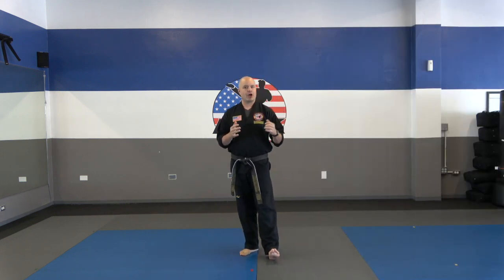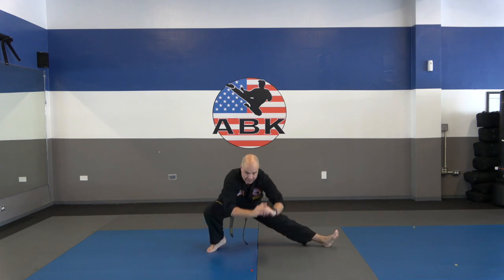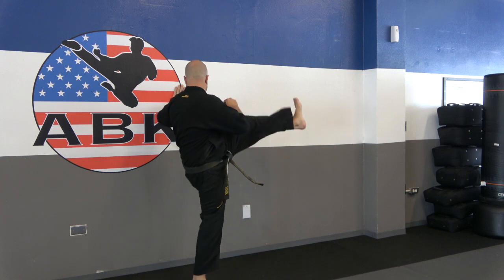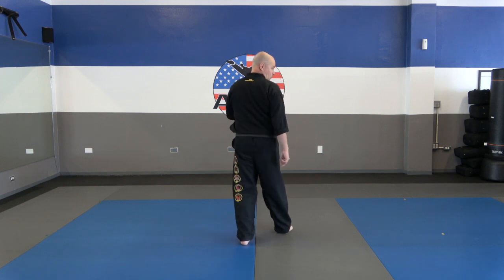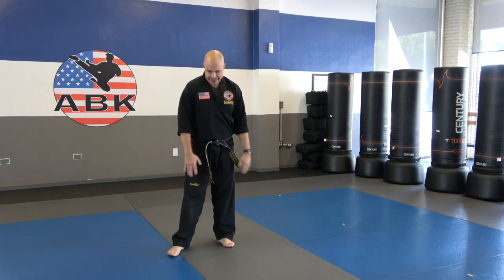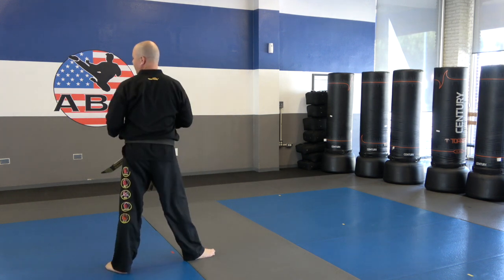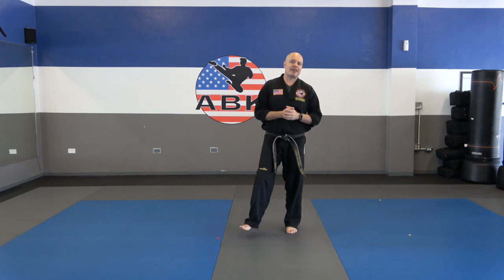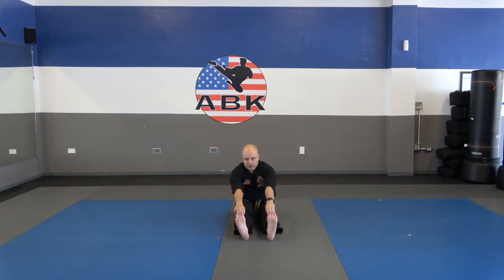Training Session #24 - All Belts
Session #24 - All Belts